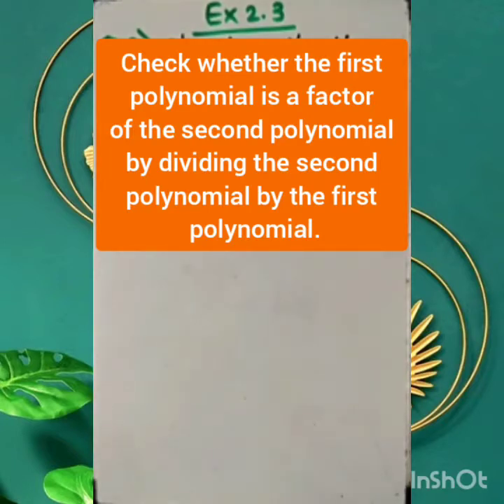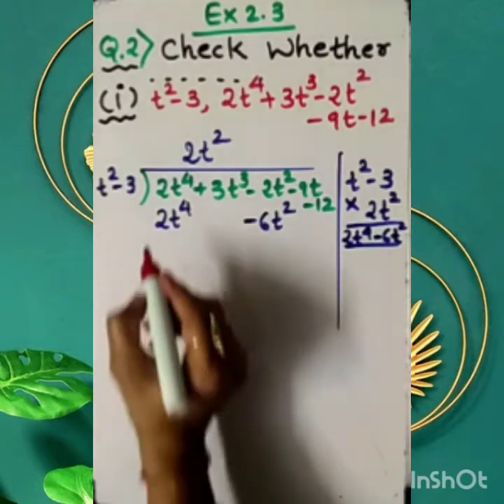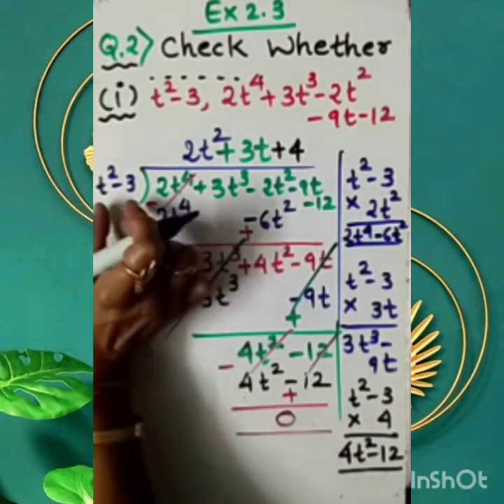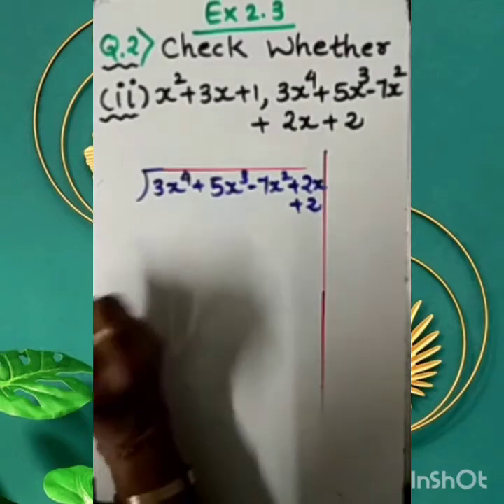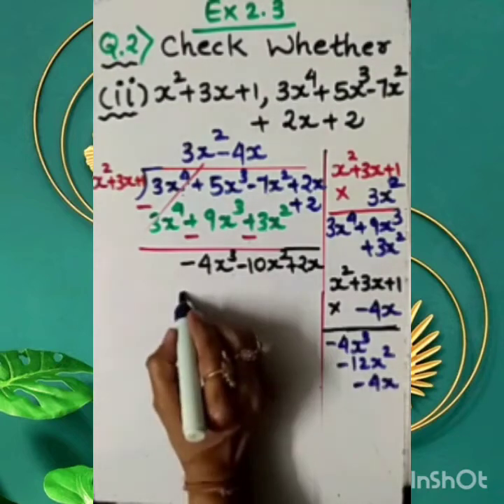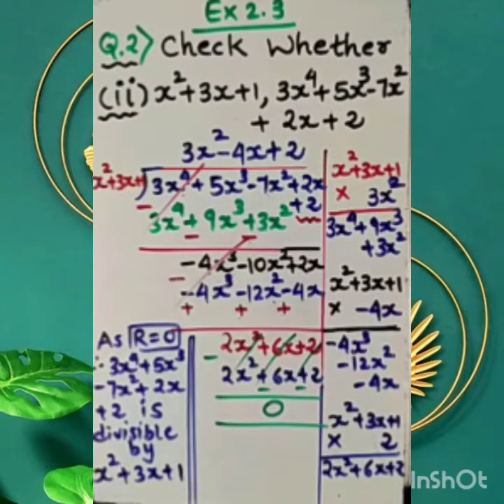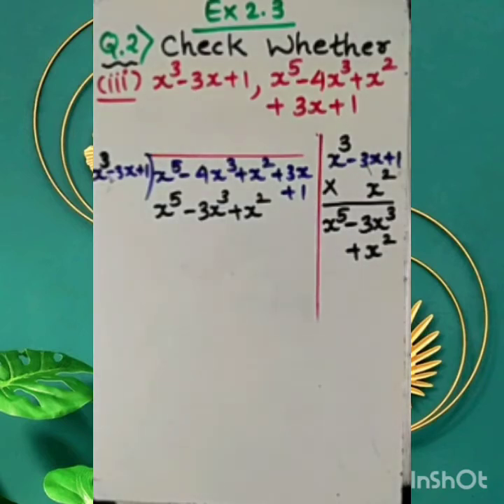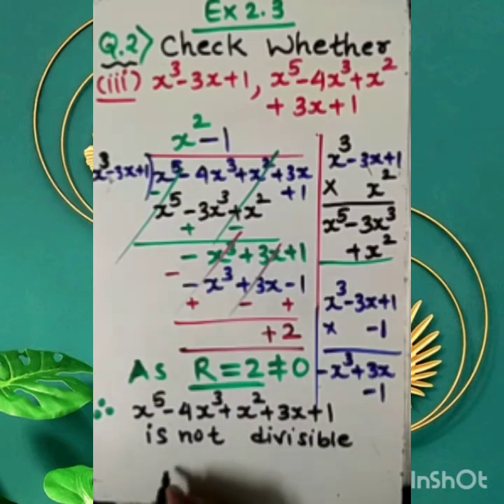CLASS 10 II POLYNOMIALS II EX.2.3 Q.2(I,II,III)(NCERT)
EXPLANATION OF HOW TO FACTORISE THE POLYNOMIAL AND TO FIND QUOTIENT AND REMAINDER OF THE GIVEN POLYNOMIAL

HOW TO VERIFY THE RELATIONSHIP BETWEEN ZEROS AND COFFEE TIONS OF X
HOW TO FIND THE VALUE OF UNKNOWN VARIABLE IN THE GIVEN POLYNOMIAL
FORM A POLYNOMIAL WITH GIVEN ZEROS

⚡FOR SOME MORE DETAILS ABOUT
THE RELATIONSHIP BETWEEN COEFFICIENT AND ZEROS
.PLS, REFER THE LINK OF THE VIDEOS

⚡ LINK TO MY CHANNEL